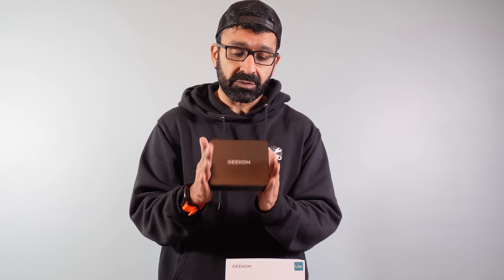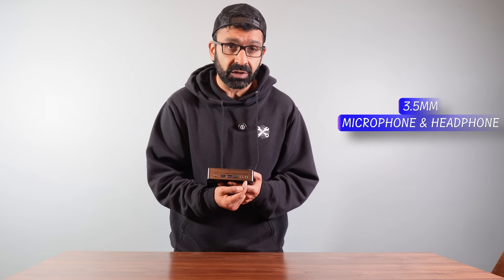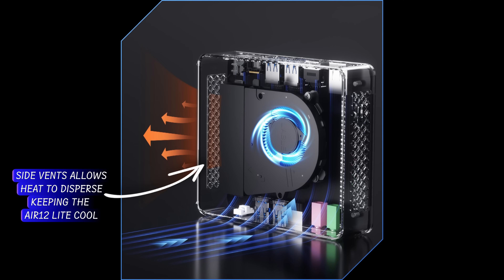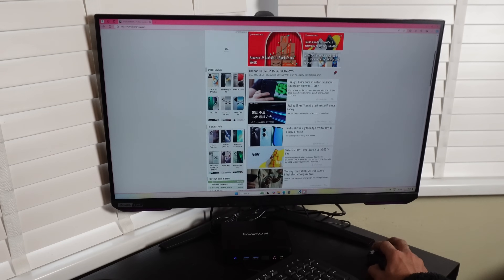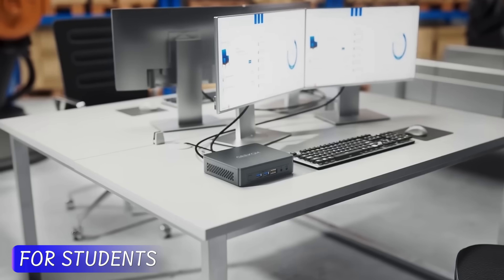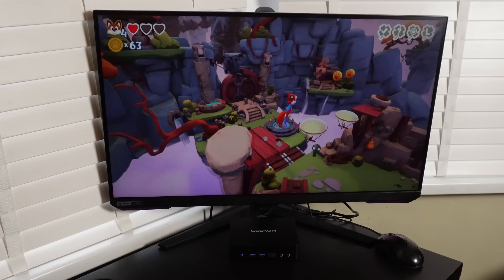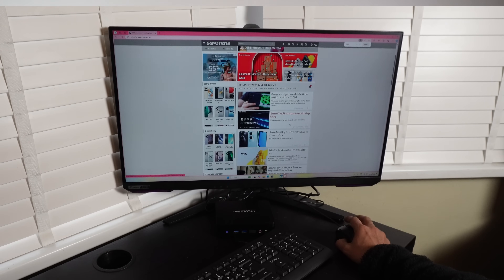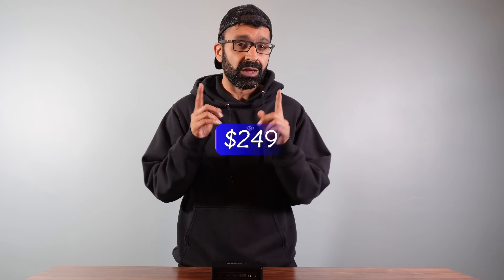Affordable Mini PC Big Performance - Geekmon Air12 Lite Review - Affordable Christmas Tech Series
During Black Friday, the Air12Ltie is available for as low as $169, and other mini PCs will also enjoy the lowest prices of the year during Black Friday. Feel free to make a purchase!

The GEEKOM Air12 Lite is a compact and budget-friendly mini PC perfect for everyday computing tasks like web browsing, working on documents, and streaming videos. Powered by an Intel N100 processor, it offers decent performance for its price and can handle multitasking with its upgradable 8GB RAM and 256GB SSD.  It supports WiFi 5 and Bluetooth 5.1 for connectivity and includes various ports like HDMI, DisplayPort, and USB. While not designed for demanding tasks like gaming or video editing, its small size, affordability, and adequate performance make it a great choice for general use.

Follow Us On Other Places For Updates

*On this channel we use Affiliate link which means we may earn a commission,this doesn't impact what you will pay but does support the channel to continue to create content and we only recommend products that we believe in and are valuable to you the viewer *